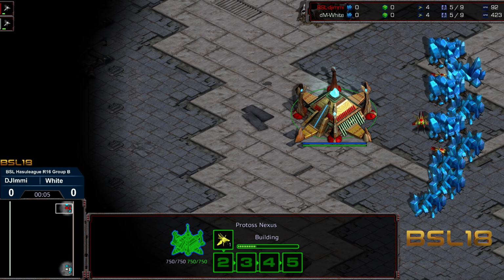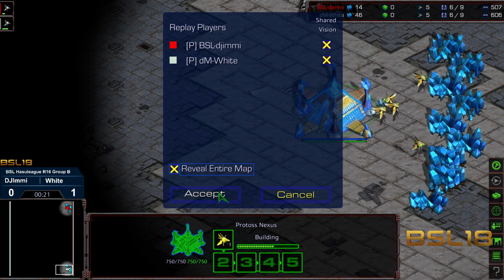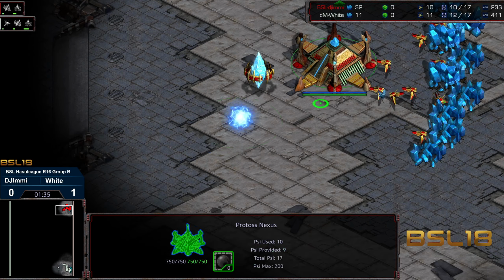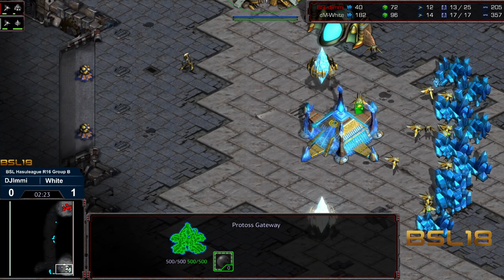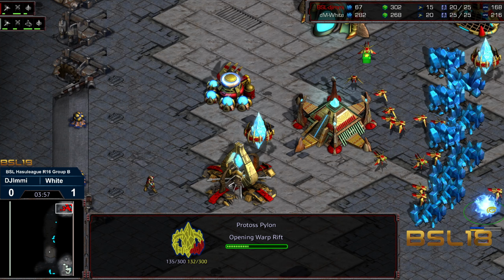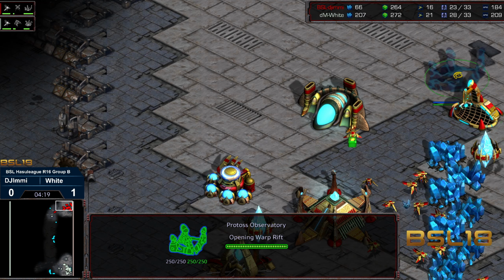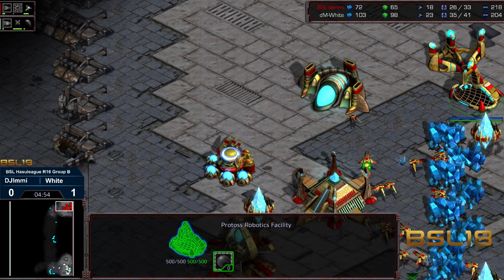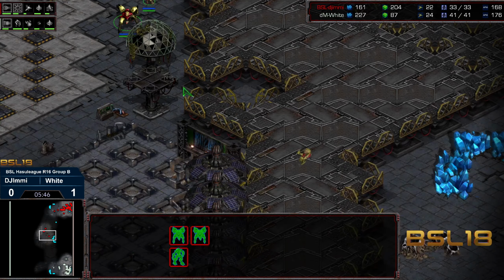BSL 18 Hasuleague R16 Group B DJimmi v White game 2